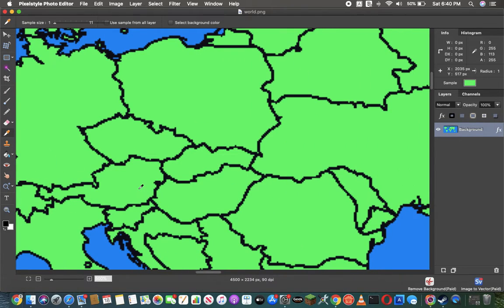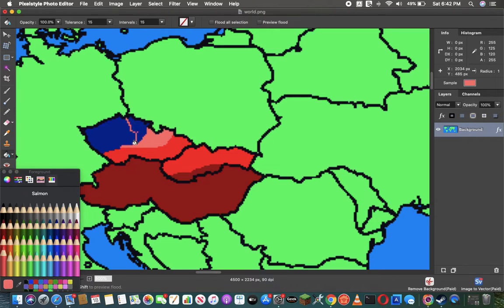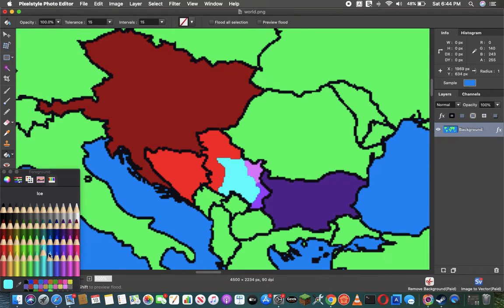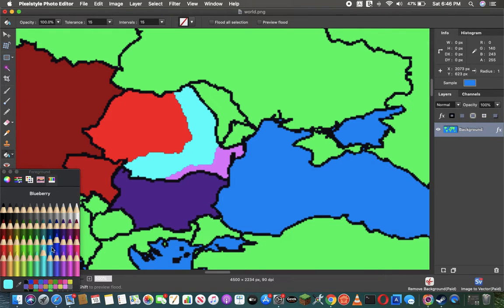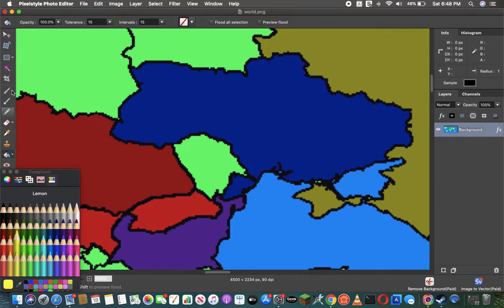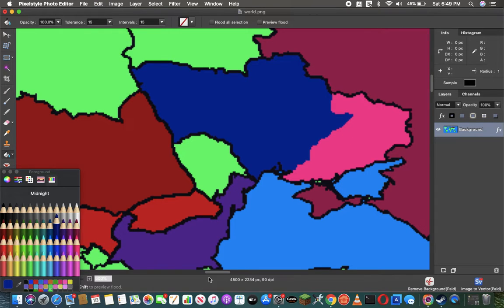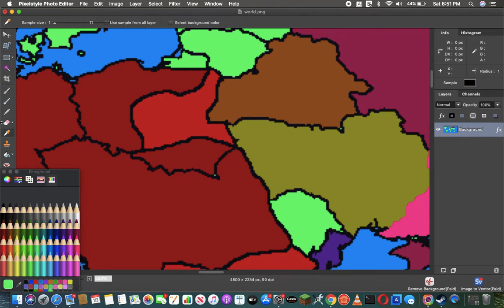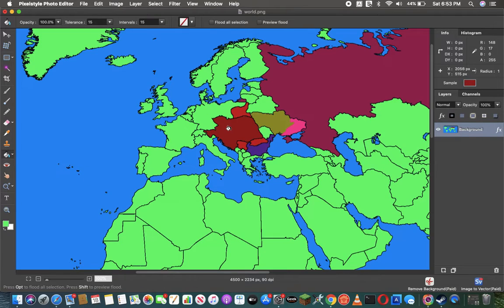What if Austria Hungary Reunited in 2022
This a scenario in Which 104 years later Austria Hungary Reunites. This is not made to Offend. I hope you enjoy this Video.